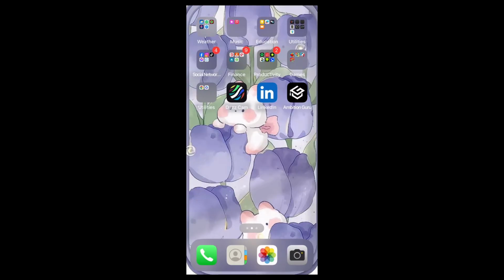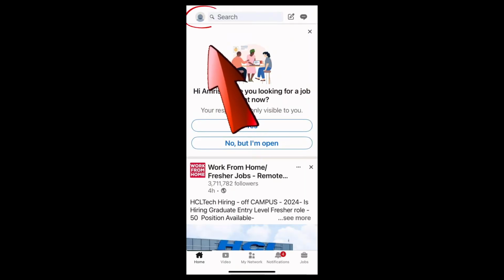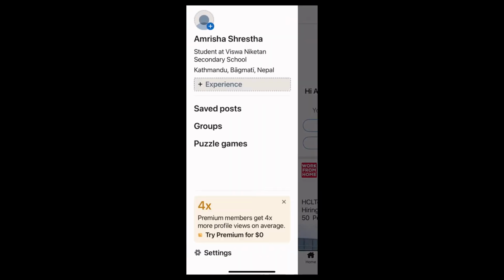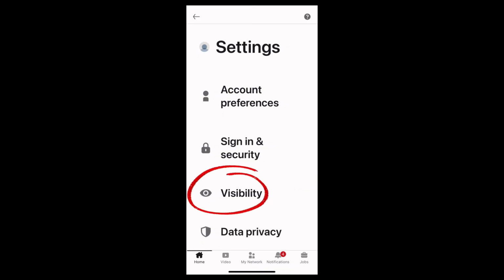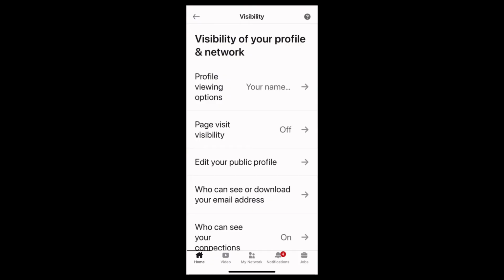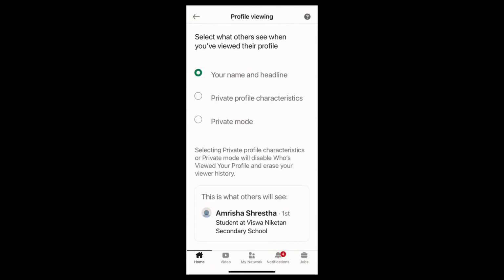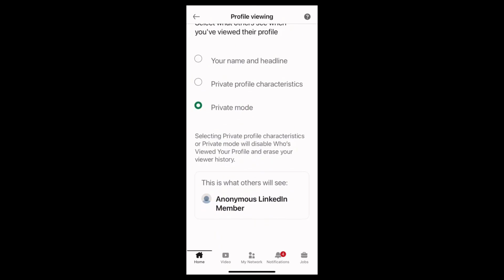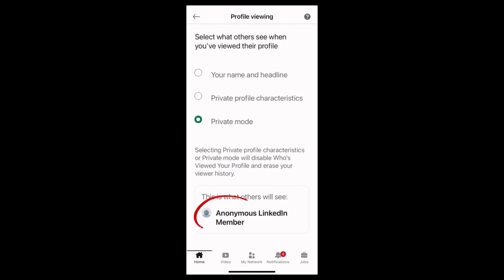How to Go Incognito in LinkedIn in iPhone 2024?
Want to browse LinkedIn without leaving a trace? In this video, we'll show you exactly how to go incognito on LinkedIn using your iPhone! Whether you're doing some research or just want to browse discreetly, we’ll walk you through the simple steps to make your profile invisible to others while you explore LinkedIn.